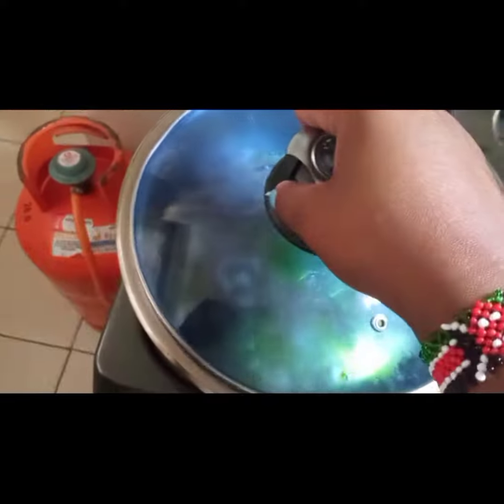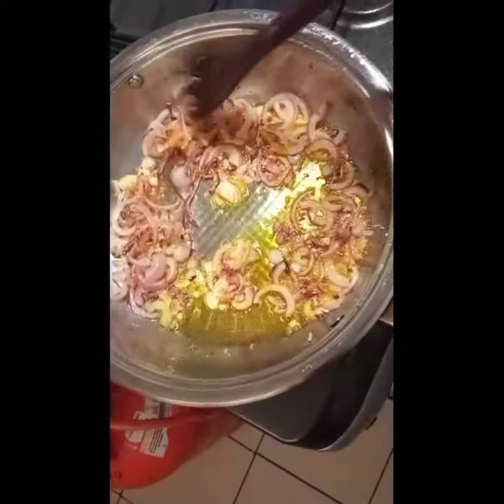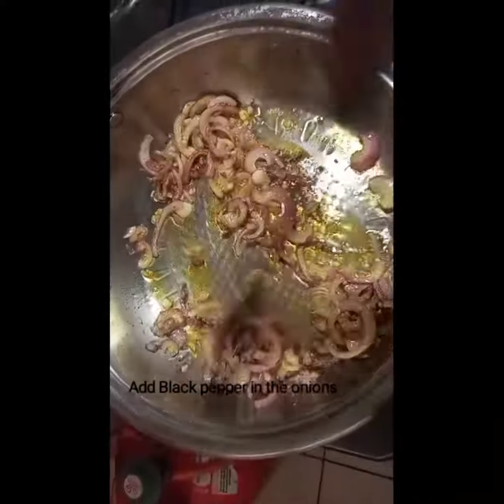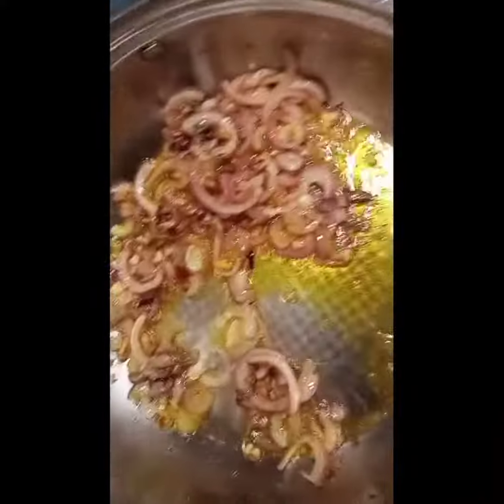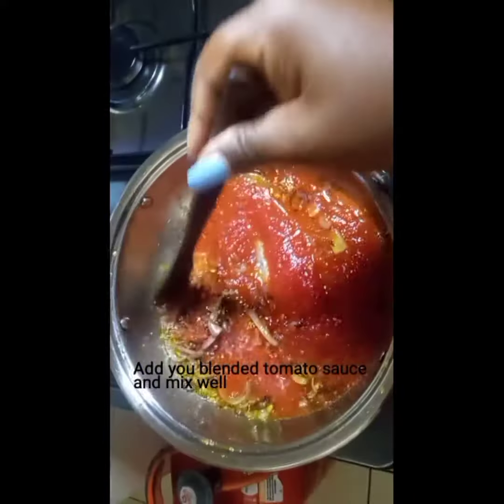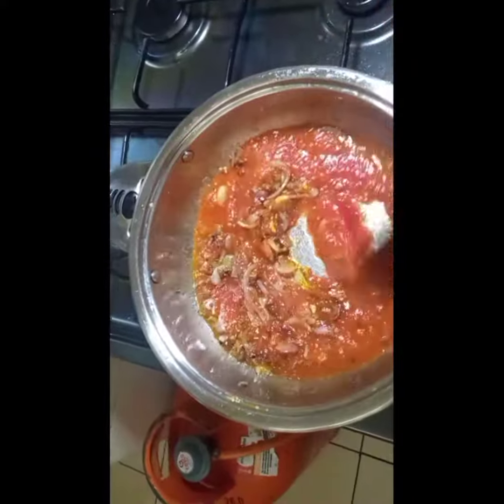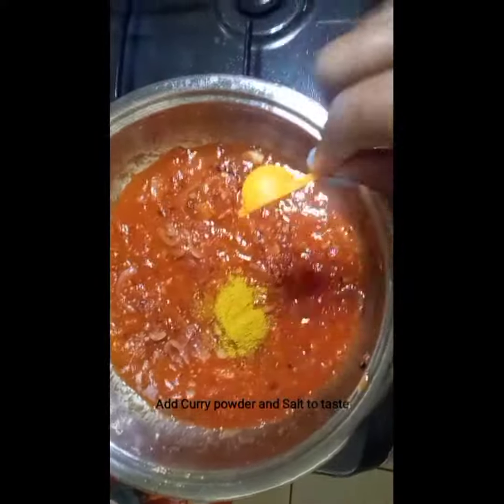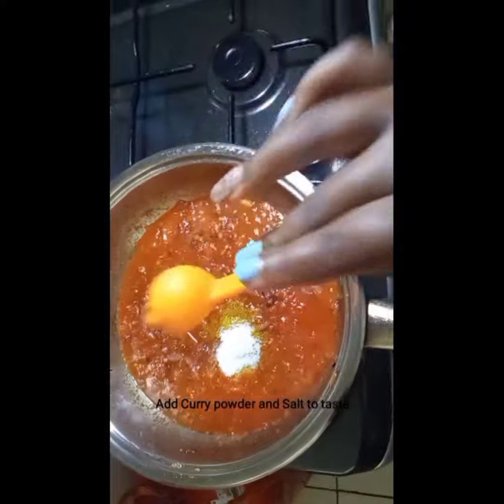How to Prepare Chicken Curry| Simple and Yummy Chicken Curry at Home